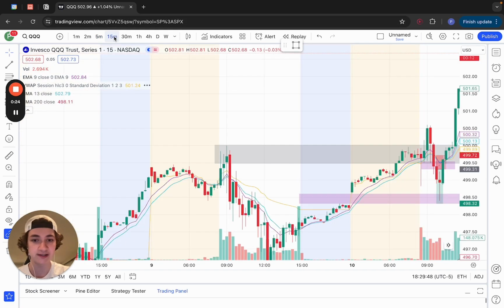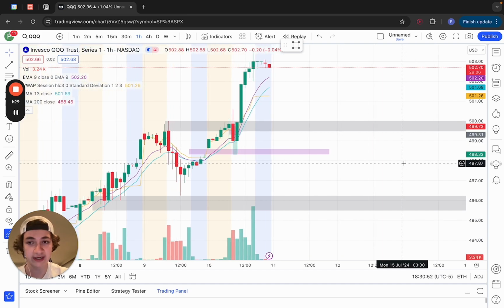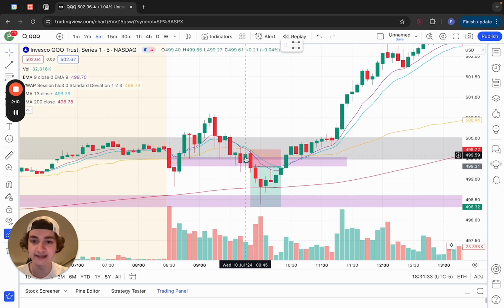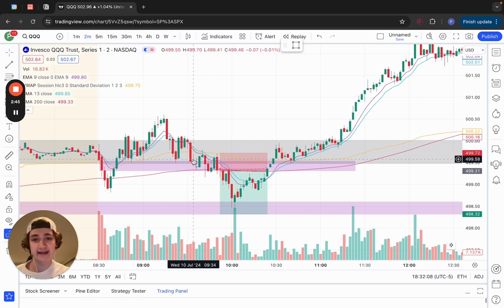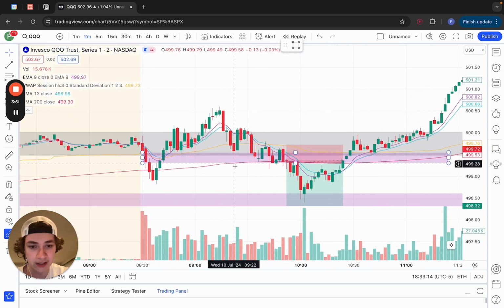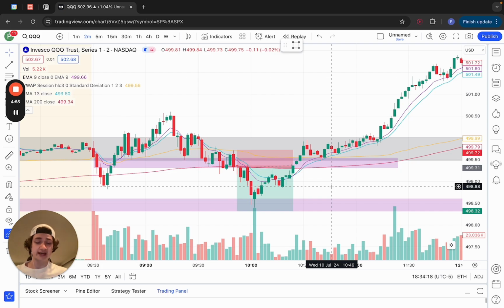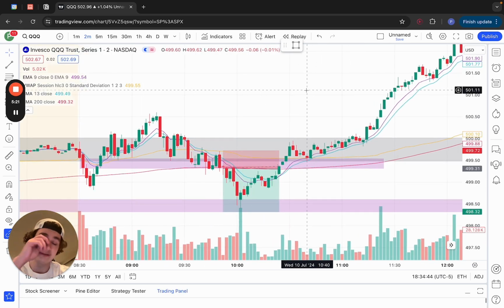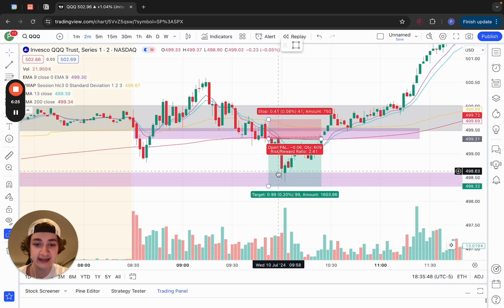EXACTLY how I made $377 in 30 mins